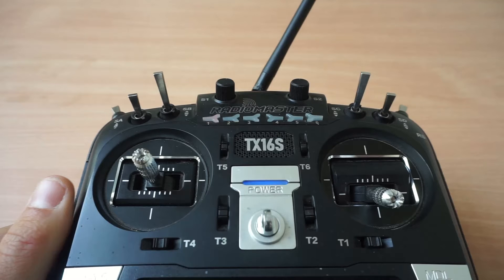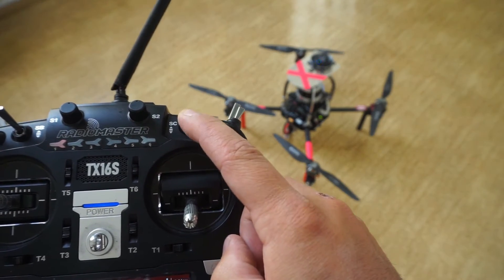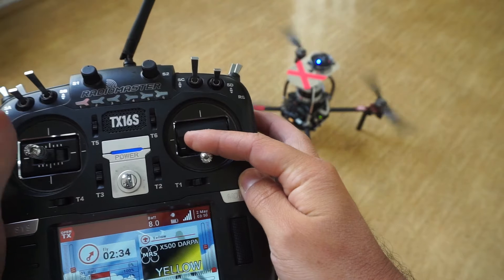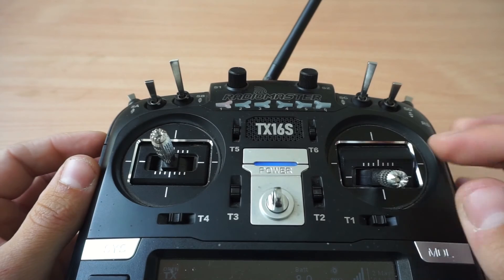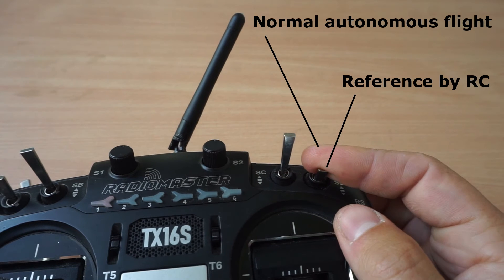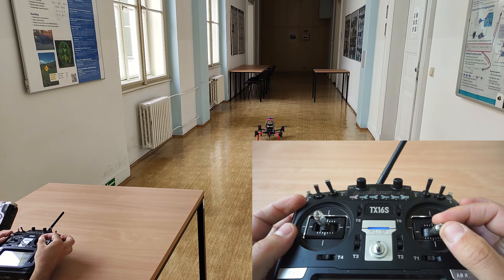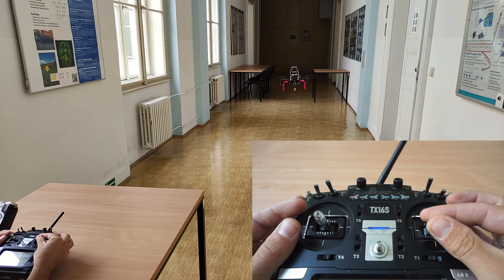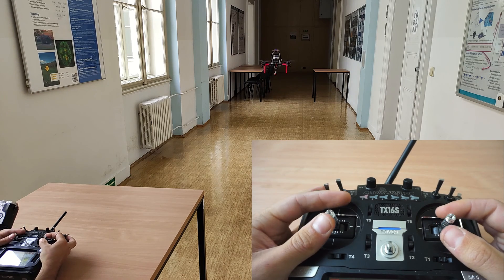MRS UAV System RC tutorial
Wanna know how to fly MRS drone? Watch this video!

Daniel Hert, Tomas Baca, Pavel Petracek, Vit Kratky, Vojtech Spurny, Matej Petrlik, Matous Vrba, David Zaitlik, Pavel Stoudek, Viktor Walter, Petr Stepan, Jiri Horyna, Vaclav Pritzl, Giuseppe Silano, Daniel Bonilla Licea, Petr Stibinger, Robert Penicka, Tiago Nascimento and Martin Saska. MRS Modular UAV Hardware Platforms for Supporting Research in Real-World Outdoor and Indoor Environments. In 2022 International Conference on Unmanned Aircraft Systems (ICUAS). June 2022, 1264–1273.

An MRS open-source research UAV platform was used for experiments presented in this video. for details and source code of the MRS UAV platform, which enables all essential capabilities for research, development, and testing of novel methods. For publications describing the applied system and control stack, see
- Tomas Baca, Matej Petrlik, Matous Vrba, Vojtech Spurny, Robert Penicka, Daniel Hert and Martin Saska. The MRS UAV System: Pushing the Frontiers of Reproducible Research, Real-world Deployment, and Education with Autonomous Unmanned Aerial Vehicles. Journal of Intelligent & Robotic Systems 102(26):1–28, May 2021.

- T Baca, D Hert, G Loianno, M Saska and V Kumar. Model Predictive Trajectory Tracking and Collision Avoidance for Reliable Outdoor Deployment of Unmanned Aerial Vehicles. In 2018 IEEE/RSJ International Conference on Intelligent Robots and Systems (IROS). 2018, 1–8.

This work was accomplished by the MRS group at CTU in Prague . For more experiments with the MRS UAV research platforms,